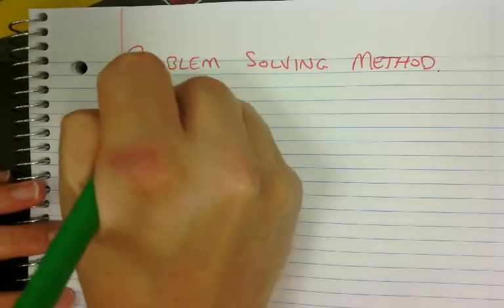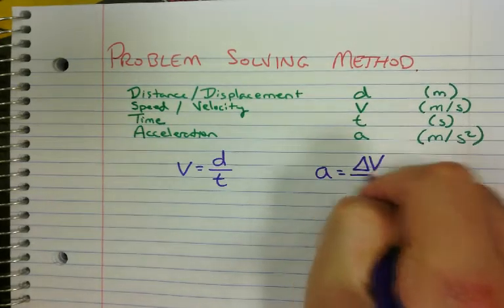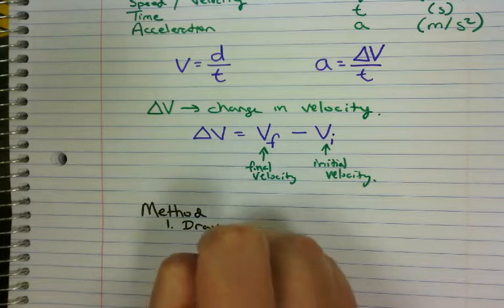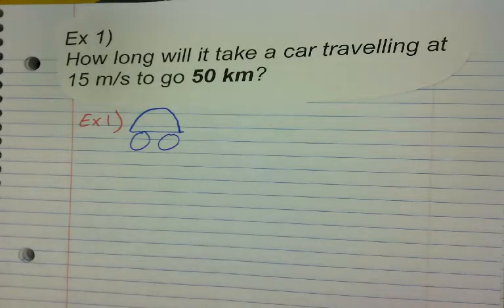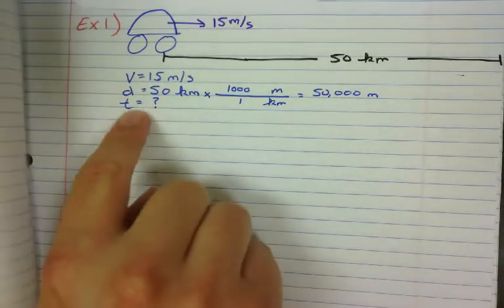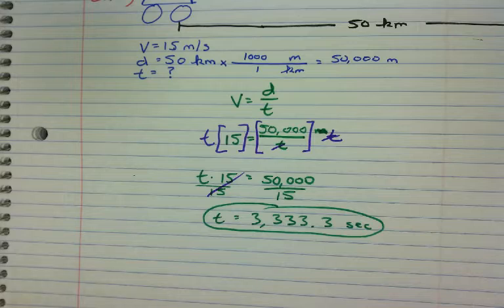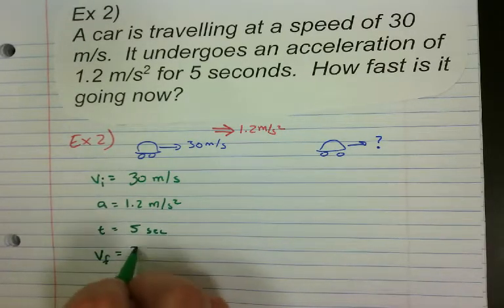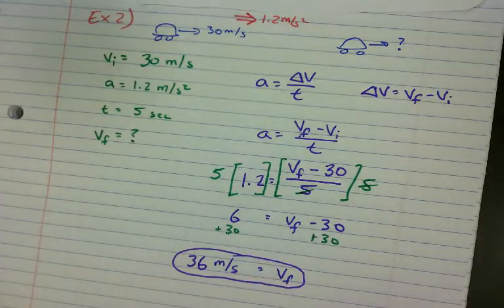PHYSICS I - Day 10 (Aug 24,25) - Problem Solving Method Notes